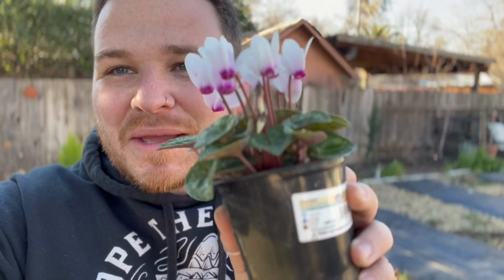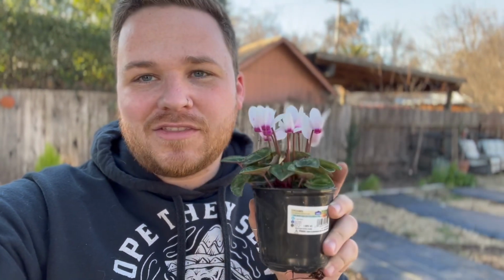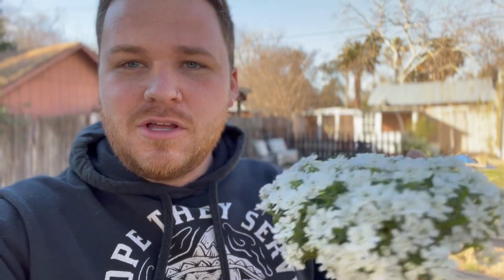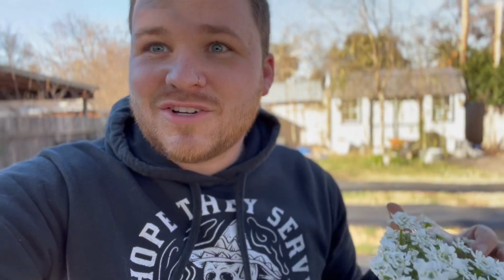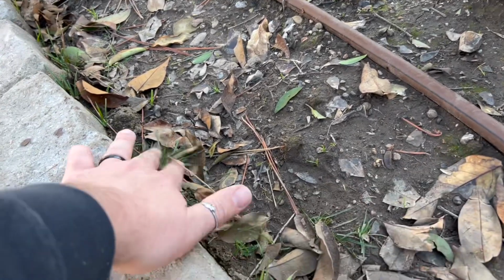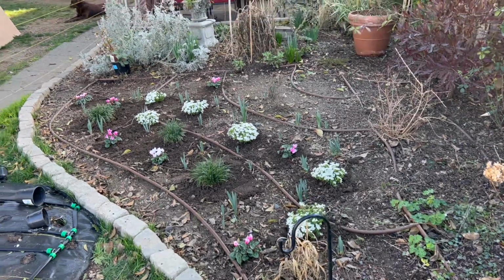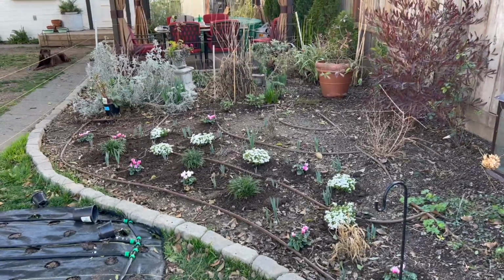I can’t believe I’m already working in the garden! 🪴|| first plants in the ground.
🐌 mail:
Robbie